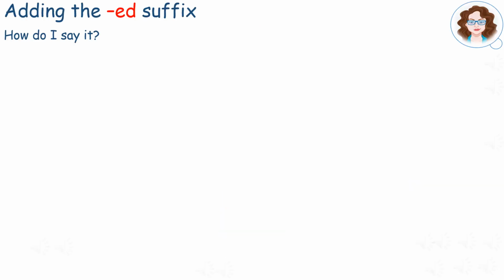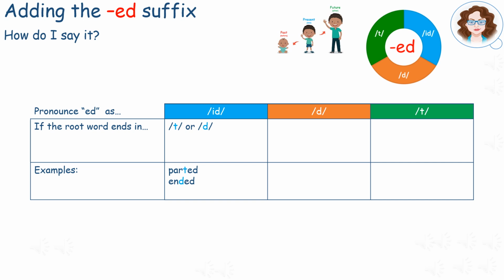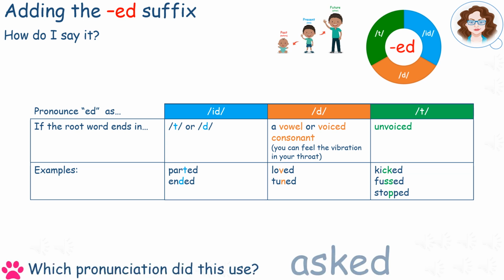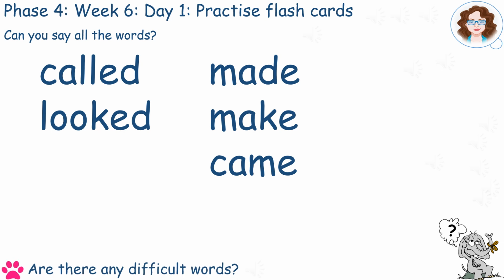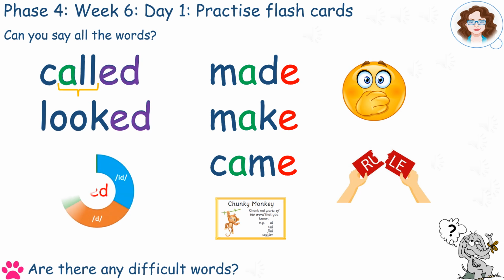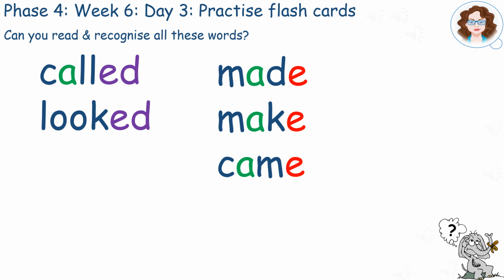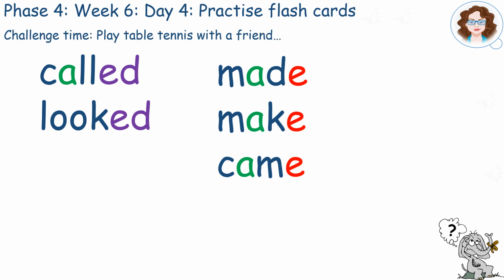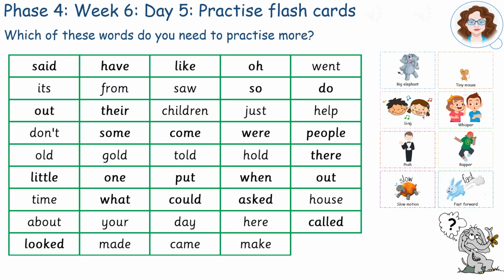Phase 4 Week 6 - HFW & Tricky words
In this phonics programme, learning all the phonemes is spread over a 56-week period during which children are taught using a variety of learning aids (visual, auditory and kinetic).  In addition to learning how to decode words, they will also build on their fluency, handwriting and spelling skills.

This week is focused on assessment and continued learning of Tricky & High Frequency Words and spelling.